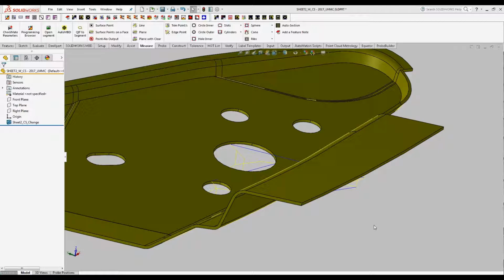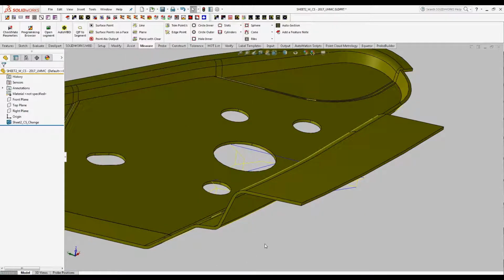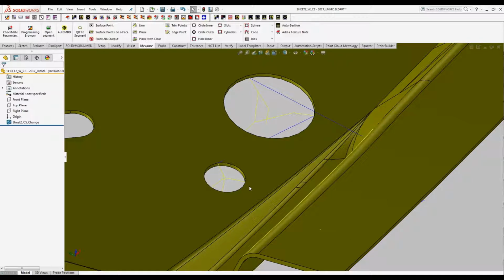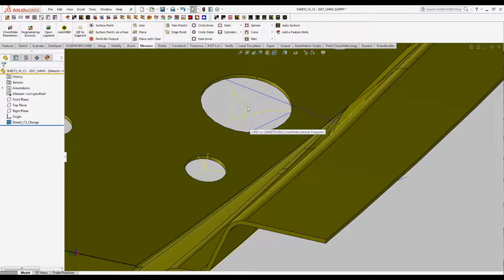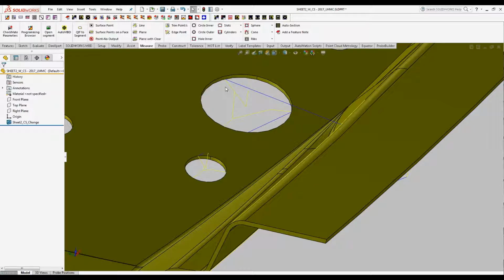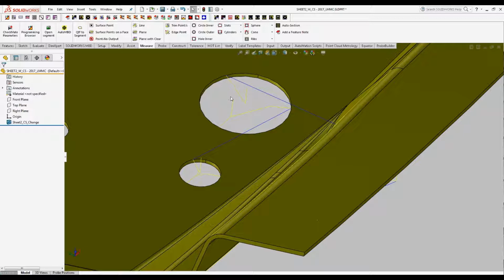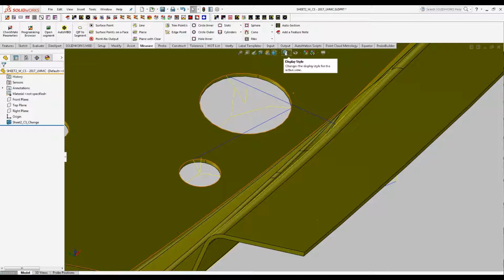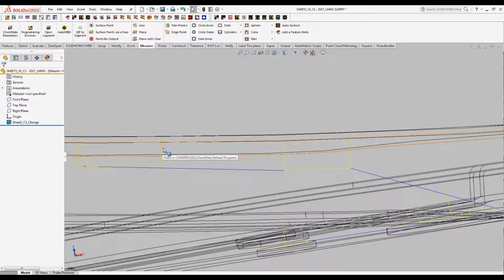TT55 MaterialSideShortkeys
- Reviewing the NEW enhancements, specifically Short Keys, to help when needing to flip feature or add material condition. Requires CheckMate 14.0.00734 for SOLIDWORKS® or newer.